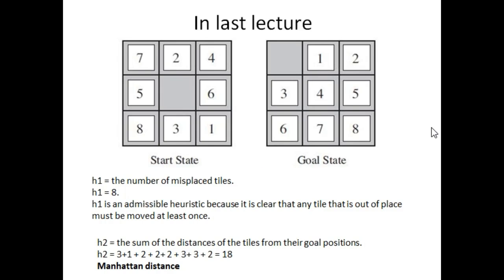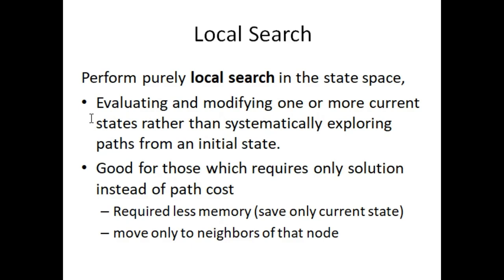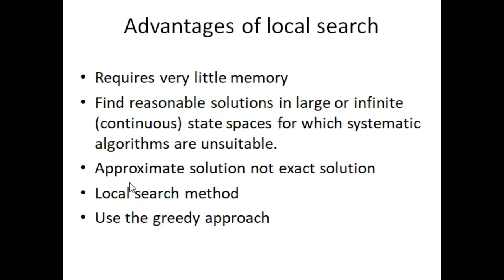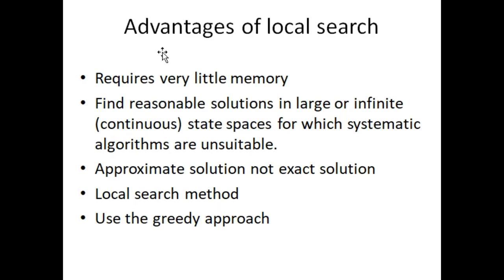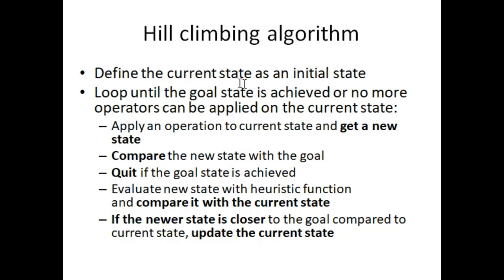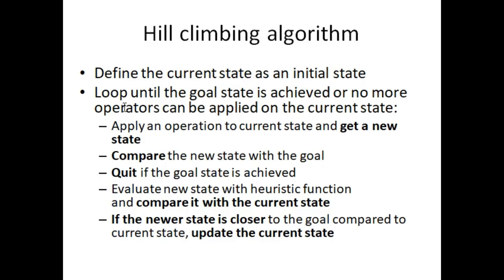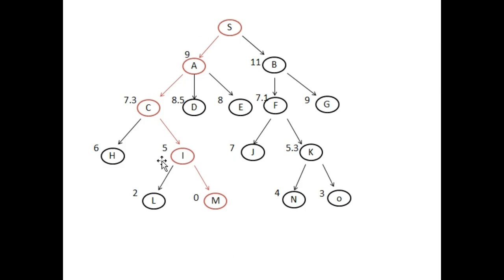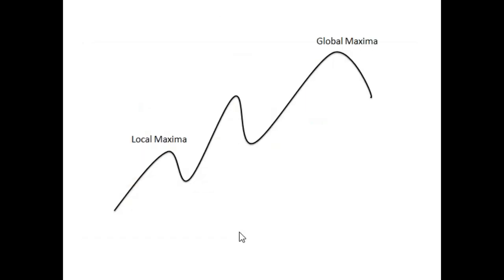Lecture 14 Artificial intelligence Hill climbing search with examples Local Search technique